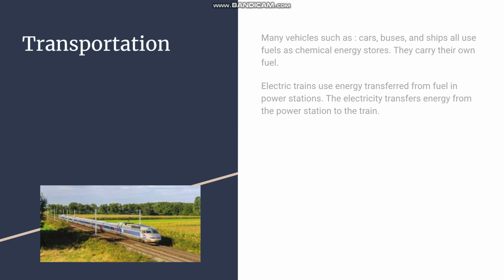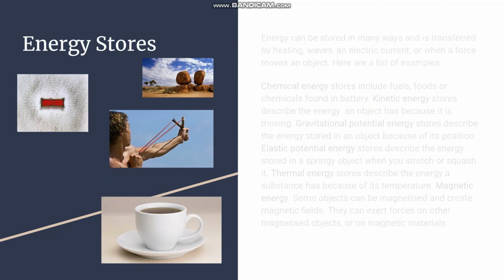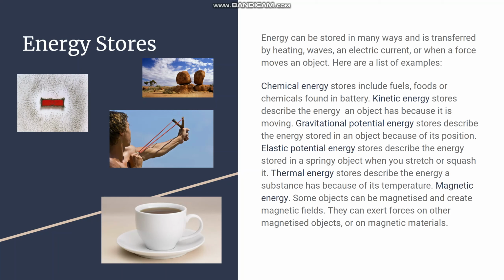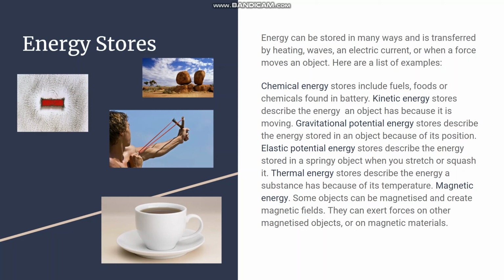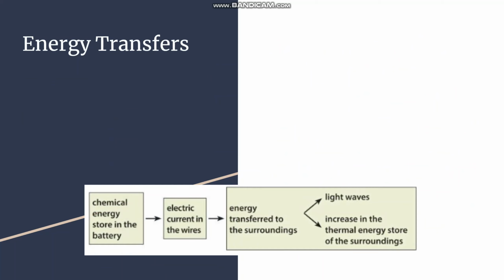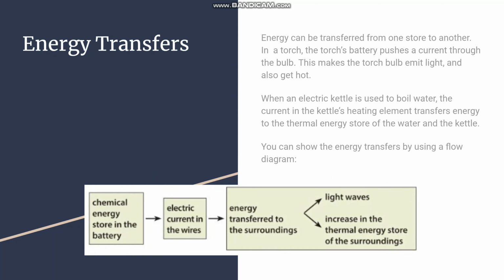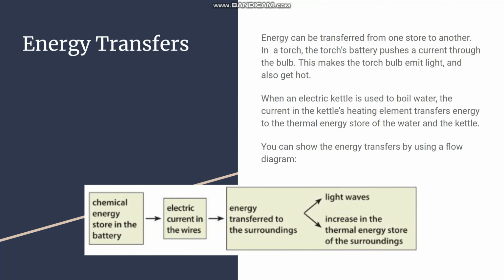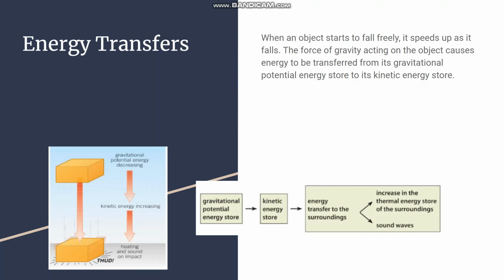GCSE Physics Series 1 - Lesson 1 (Changes in energy stores)